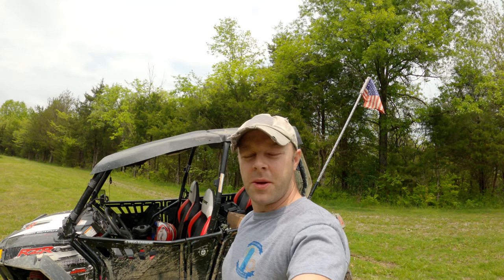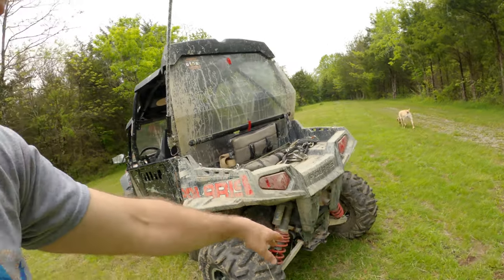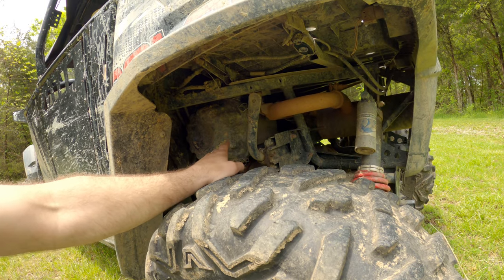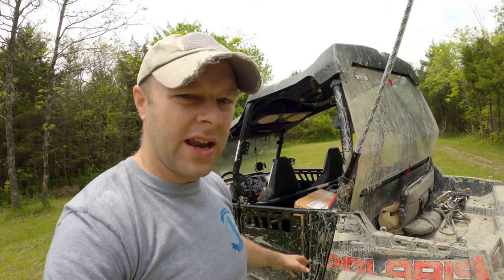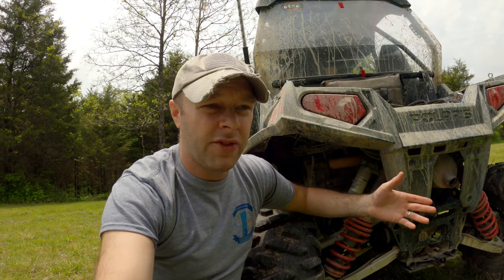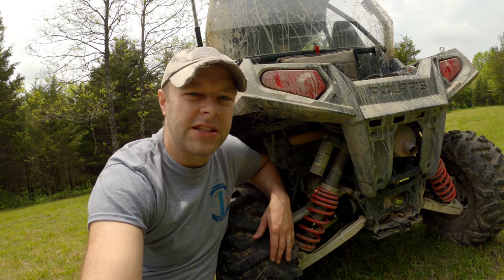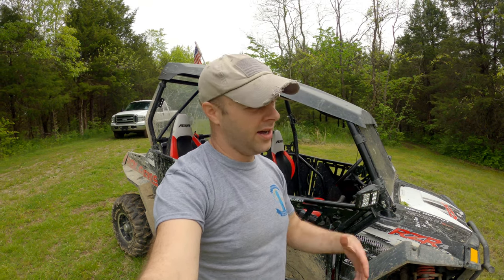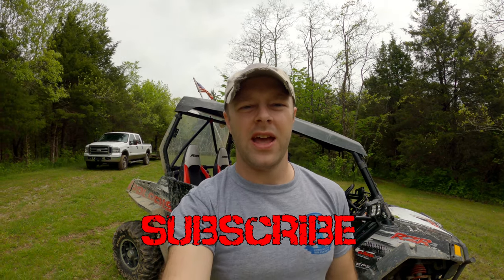Top 3 common RZR 800 problems [Air filter, Power, and Rear Differential]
The RZR 800 has a reputation for reliability bur it does suffer from 3 common problems. In this video I'll break down the top 3 common RZR 800 problems; the air filter, power output, and rear differential pinion nut issue.

Filmed on the Gopro Hero 8